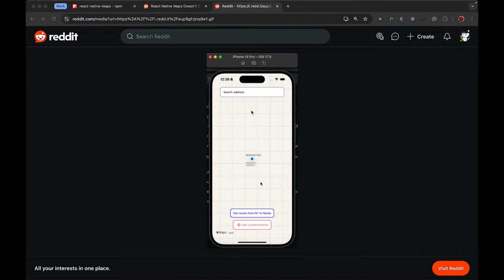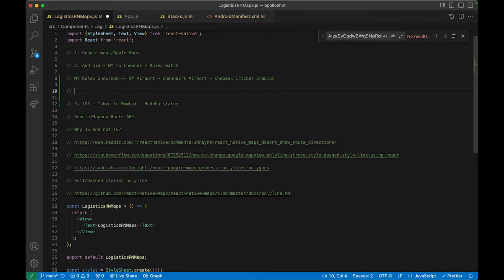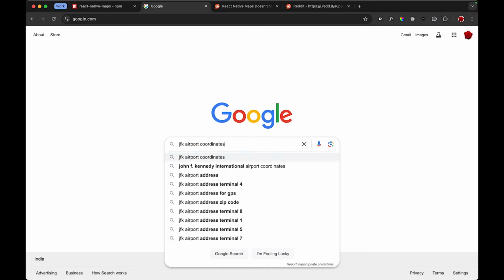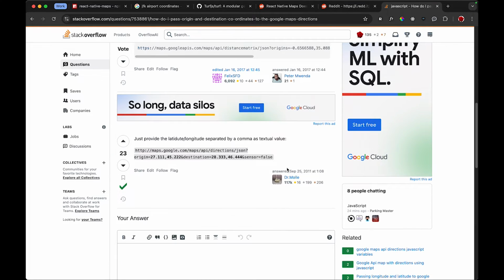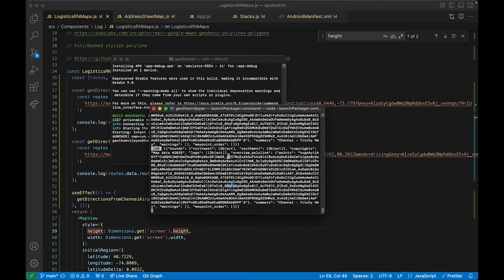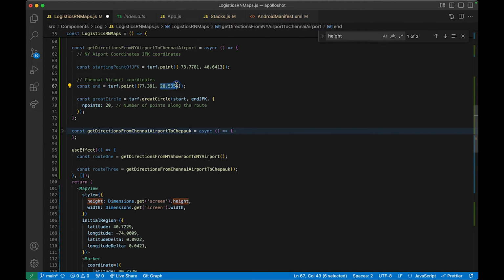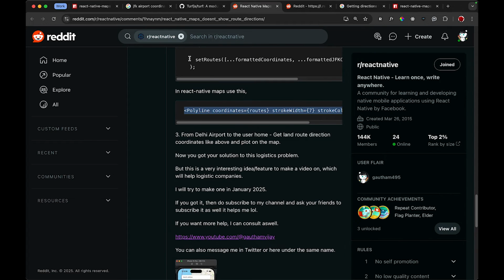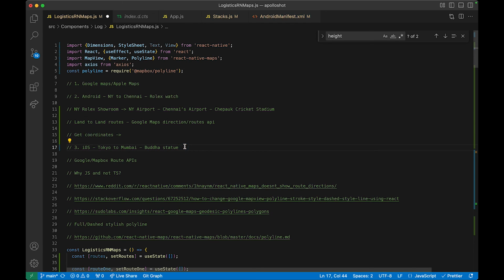React Native Parcel Tracking like Amazon/Walmart in react-native-maps - Android - GEOVERSE SERIES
In this video, I will be explaining how you can track your parcel which you might have ordered from Amazon/Walmart where we will be tracking the trajectory of a Rolex Statue from New York to Chennai via both land and flight via airports and plotting them on the map with Polyline with help of Google Maps Directions API.

This video will focus on the android side of integration of Google Maps integration in react-native-maps.